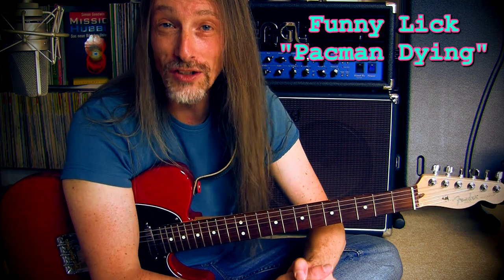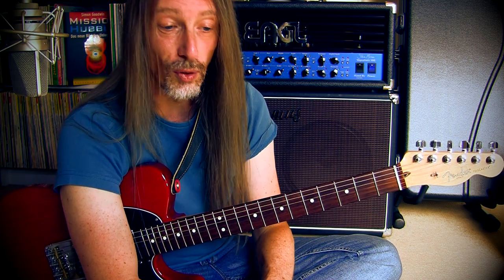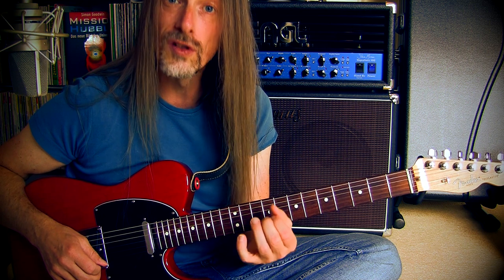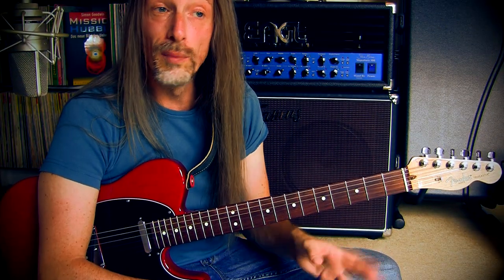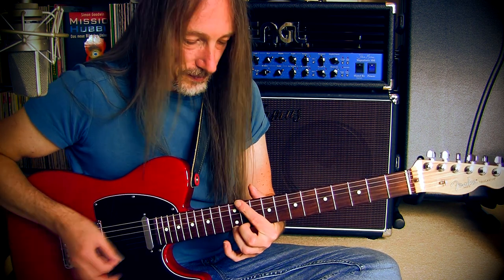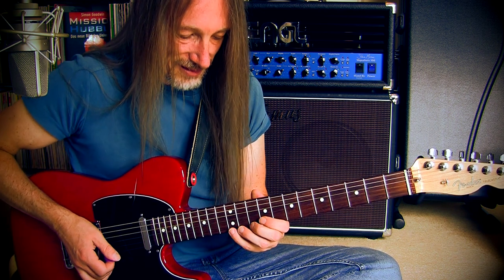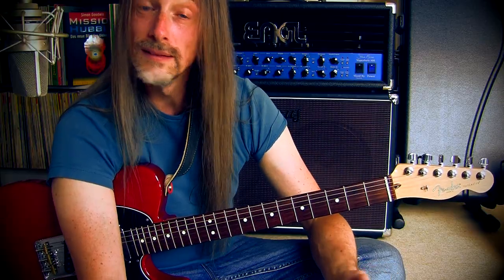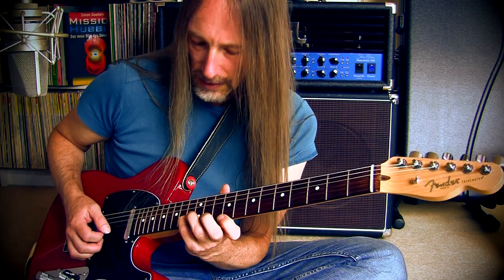Funny Lick 🤪 Pacman Dying 🎸 Guitar-Nerdery 063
This lick sounds pretty much like Pacman, when dying. It's a fast descending chromatic legato lick, which is harder to play than it sounds. Makes it a good left-hand legato exercise.

This Guitar-Nerdery program is updated once a week,
every Thursday!

Benjamin Schippritt
Located in Nijmegen in The Netherlands

About:

BENJAMIN SCHIPPRITT is an enthusiastic and passionate musician since the very early 80s of the last century. His main instruments and base of musical thinking are the electric and western acoustic guitar, but he also enjoys singing and playing electric bass guitar, as well as producing, recording and mixing music in his studio. Spending a whole lifetime around his guitar, developing a virtuosic playing style and completing a full-time jazz guitar study at the Institute for the Arts in The Netherlands, he always got a strong beating heart for rock music. His creative song-writing and contributions cover many different styles of music and manage to perfectly fit that rocking attitude. Besides being a live- and studio-musician, he's utterly passionate about guitar teaching.

Benjamin Schippritt, guitar teacher / gitaarleraar / Gitarrenlehrer:

Absolvent des 'Institute for the Arts' (Artez) in Arnhem, NL

Professionele gitaarles Nijmegen in Nederland
elektisch & akoestisch
afgestudeerd aan het conservatorium in Arnhem - Artez
Stijlen: metal rock pop blues jazz...
van beginners tot gevorderd

- Gitaarleraar in Nijmegen
- Gitaarles in Nijmegen
- Gitarist Nijmegen
- Gitarrenunterricht Mülheim an der Ruhr
- Musikschule Mülheim an der Ruhr
- Neue Schule für Musik